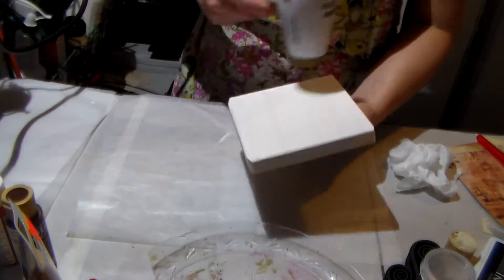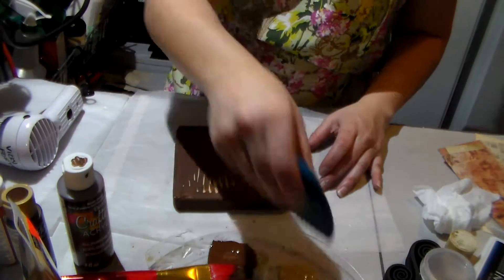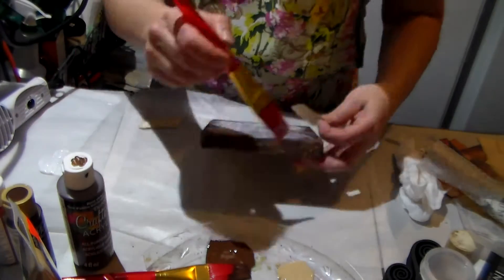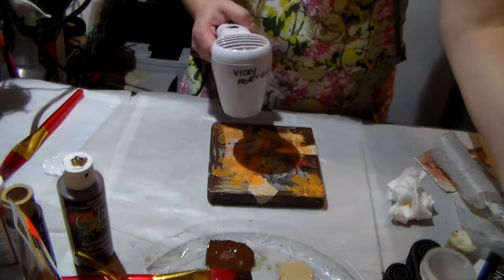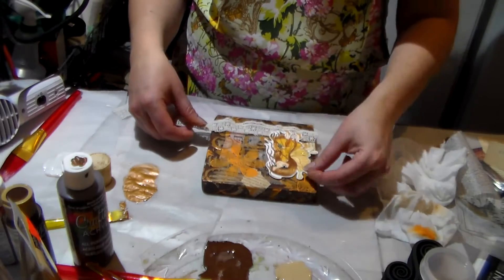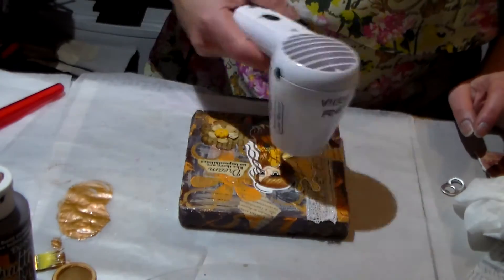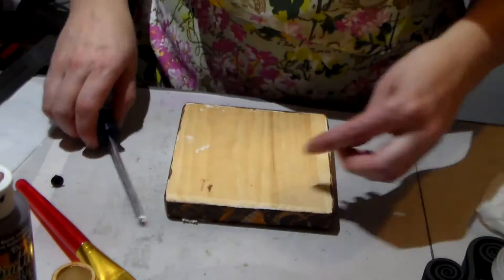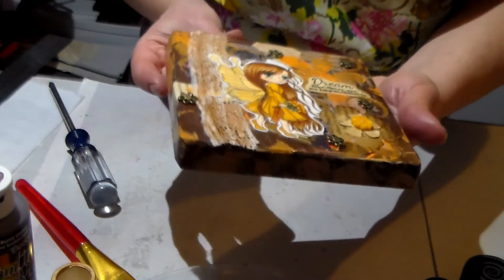Flutterby - Mixed Media piece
Here's a little mixed media piece done on a piece of wood that can be found in my Etsy store here:

The image that I used for this is from Art by Mi Ran and can be found